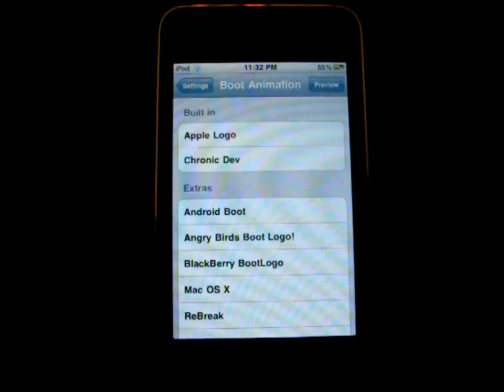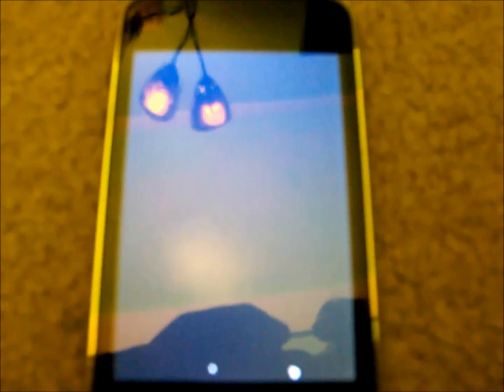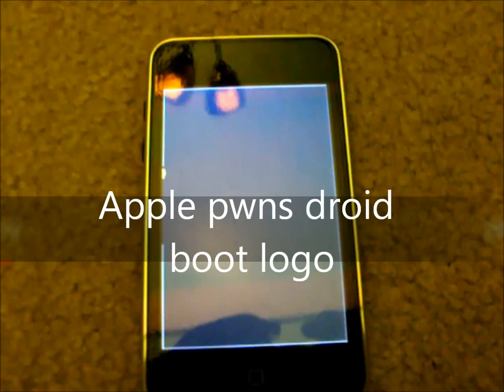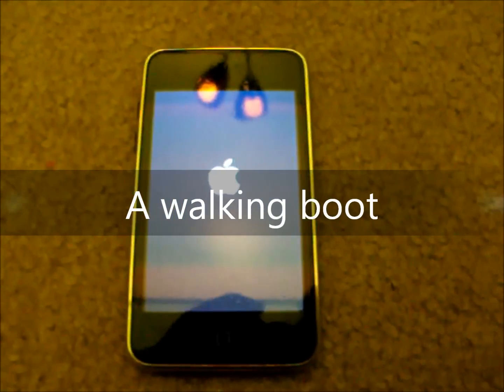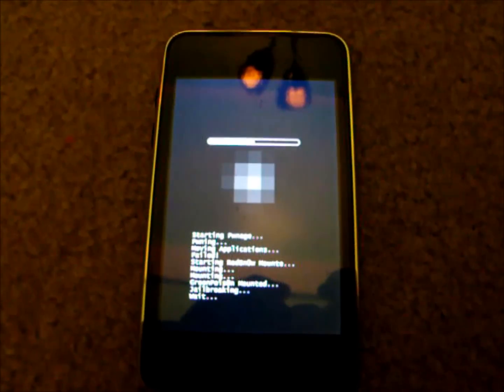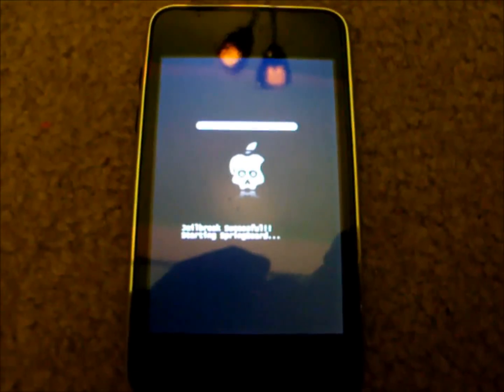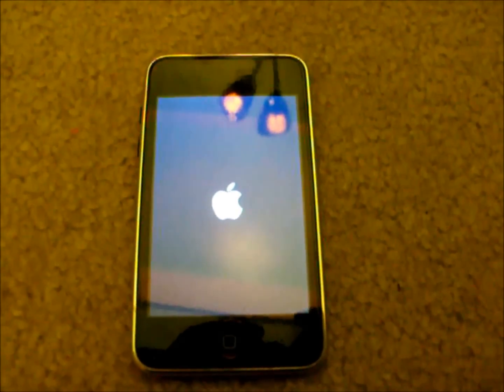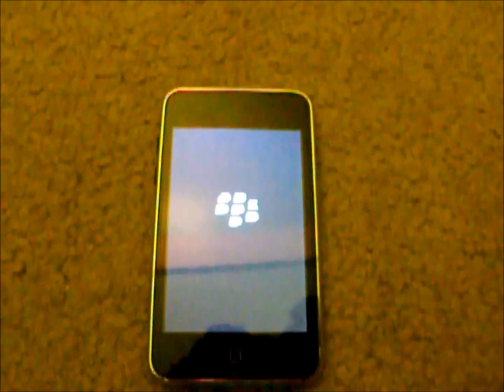Best Boot Logos for iPhone & iPod Touch- 4.2.1 Greenpois0n & Redsn0w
In this video you will see my favorite boot logos for those jailbroken with Greenpois0n in 4.2.1+

The names are on the video so I am not writing them again. :p